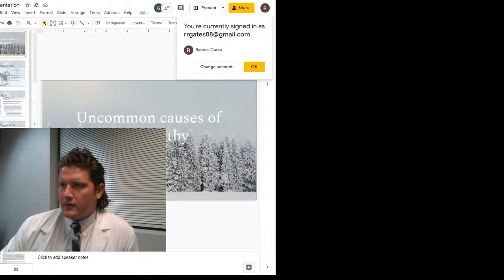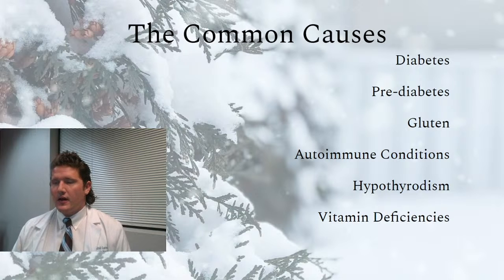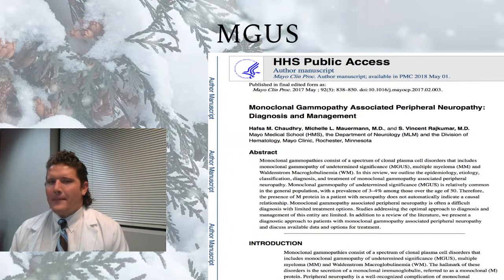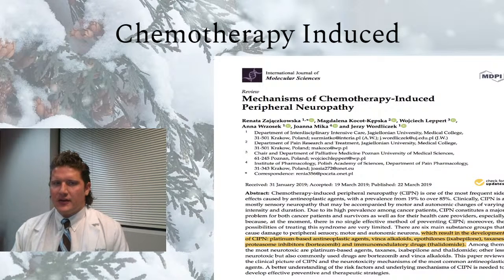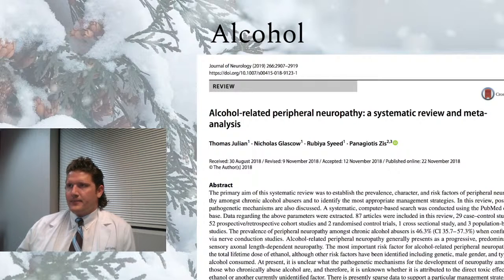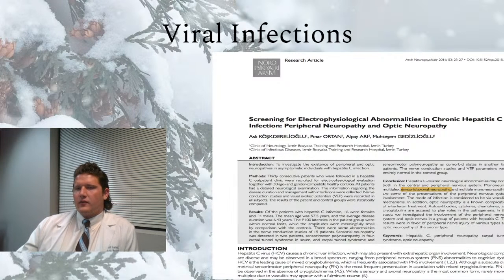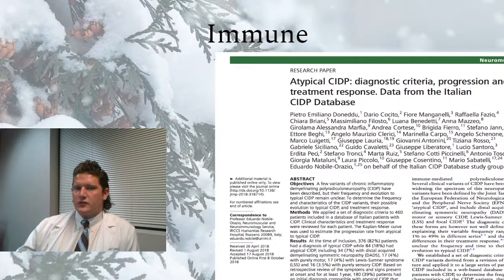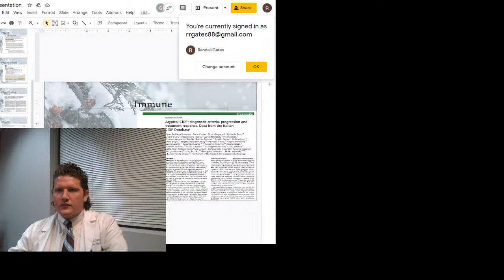Uncommon Causes of Peripheral Neuropathy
Discussing the research regarding uncommon causes of peripheral neuropathy